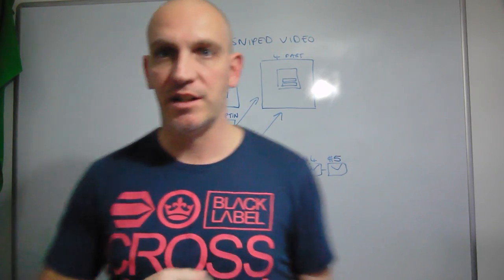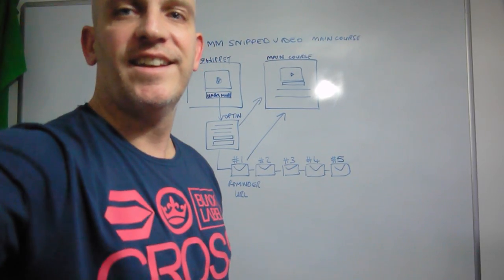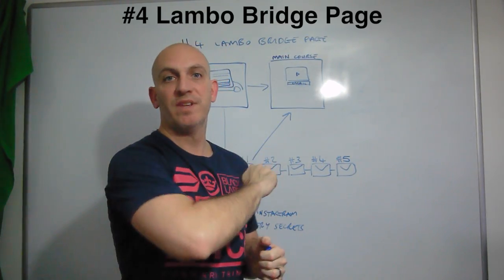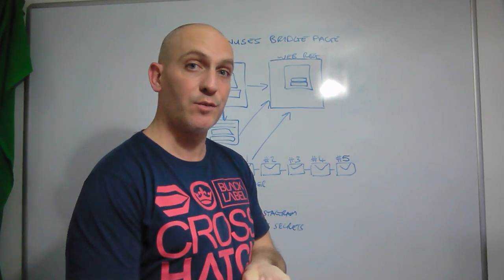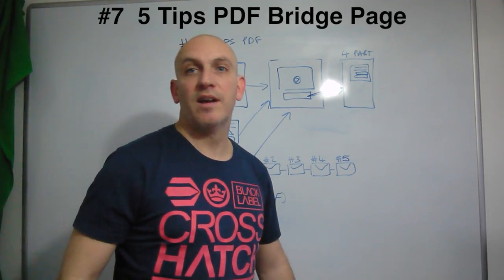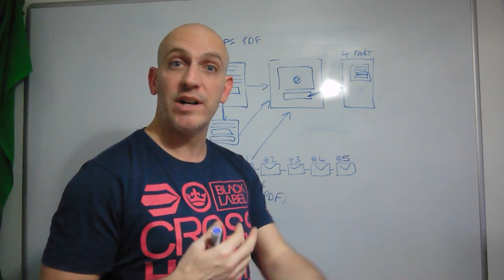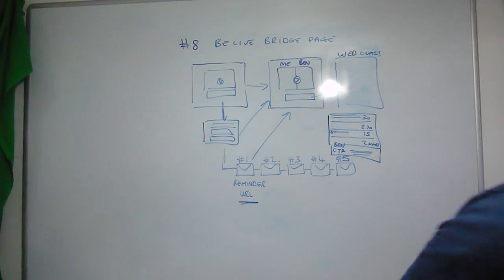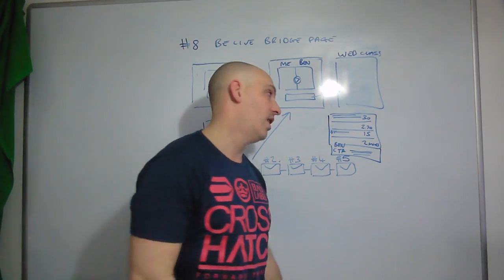Whiteboard Bridge Pages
Funnels Qualified is a full service funnel development company.
We consult clients and help them start, grow, and optimize their businesses.
Funnels Qualified provides all funnel building services related to using ClickFunnels software.
We are ClickFunnels experts and build all of our sites in ClickFunnels. You can find more information about us by clicking the links above.
By clicking on Tools, you can get access to some awesome Freebies and Premium tips and tools for making your ClickFunnels pages even more amazing.

What is ClickFunnels?
Not sure what ClickFunnels is?
Watch the video and see for yourself. You can get access to ClickFunnels for 14 days for Free

What Services Does Funnels Qualified Offer?
We offer a number of services whether you are just getting started or just trying to get your funnel launched. If you don't see what you are looking for here, just shoot us an email at or click the button below to apply for a Free Strategy Session.

Complete Funnel Packages - Do you need an optin funnel, sales funnel, membership site, or all three? We can help you out. Do you want to set up a webinar and then turn it into an autowebinar? We can do that too.

Funnel Hacking - See another website or funnel that you like? Do you have existing pages in Leadpages, Optimize Press, Instapages, HTML, or PSD that you want to move to ClickFunnels? We can move these pages into ClickFunnels for you.

Funnels Qualified Action Bootcamp - Full days training to build your funnel, bring your laptop and leave with your new funnel.

millionaire mafia instagram
millionaire mafia review
millionaire mafia quotes
millionaire mafia instagram training
millionaire mafia boyz
millionaire mafia 2
slumdog millionaire mafia
millionaire mafia
mafia ii millionaire achievement
instagram training free
instagram training course
instagram training youtube
instagram training mask
instagram training video
instagram training london
instagram training sydney
training heart you instagram
instagram training day
instagram training
best training instagram accounts
training accounts instagram
best instagram training
training box instagram
instagram training chalene johnson
training day instagram quotes
training day instagram video
instagram functional training
instagram foundation training
instagram followers training
training for instagram
instagram five training
instagram tags for training
instagram training hashtags
instagram training inspiration
instagram likes training
instagram training motivation
instagram marketing training
instagram mlm training
instagram online training
training on instagram
instagram training program
training quotes instagram
chalene johnson instagram training reviews
training routines instagram
training room instagram
instagram training tips
instagram training tags
tarlese instagram training
top instagram training
wakeupnow instagram training
Millionaire Mafia Instagram Mastery Review
Millionaire Mafia Instagram Mastery Review 2017
Millionaire Mafia Instagram Mastery Scam
Millionaire Mafia Instagram Mastery Tutorial Walkthrough 2017
Millionaire Mafia Instagram Mastery YouTube 2017
Millionaire Mafia Instagram Mastery Income Proof
Millionaire Mafia Instagram Mastery Free Training